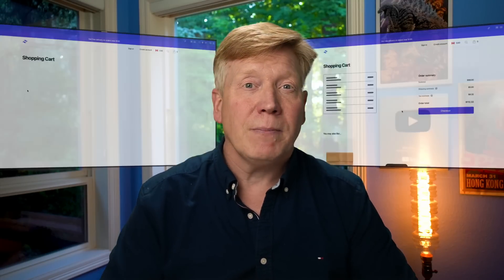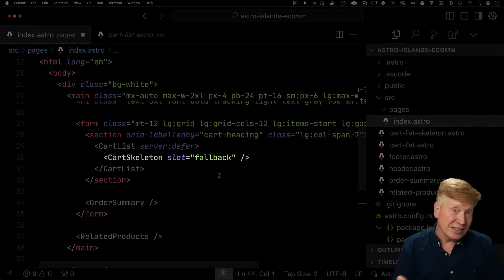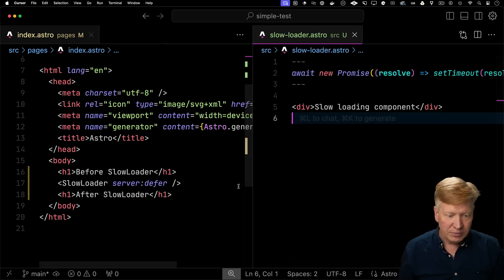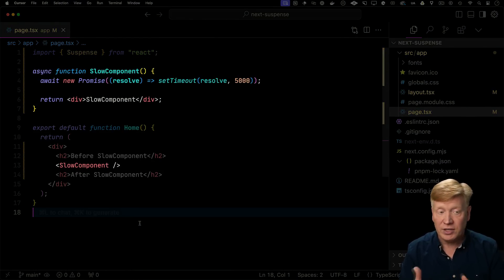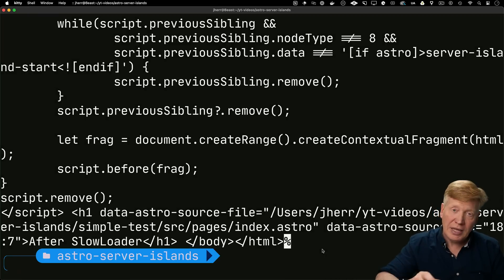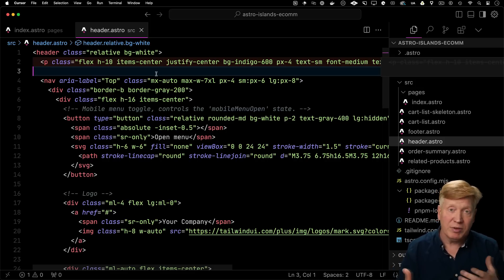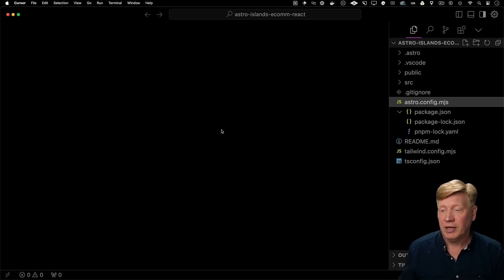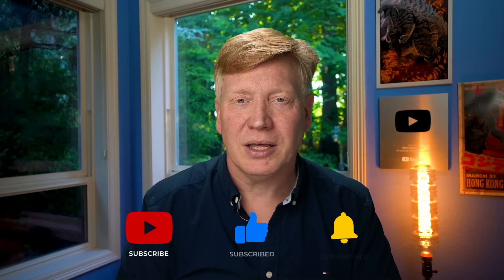What I Discovered When I Compared React and NextJS for Astro 5's Server Islands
Astro 5's server islands make it easy to stream slow loading components to the client. You can use Astro components, or React, Vue, Svelte, Solid, or any other framework with adapters to Astro.

👉 Terminal Theme and font? oh-my-posh with custome prompt and SpaceMono NF

00:00 Introduction
00:28 Trying out server:defer
01:30 Adding a fallback
02:20 How it works
04:15 How NextJS/React does it
07:03 It’s not partial pre-rendering
09:04 Server islands for React
10:19 Outroduction